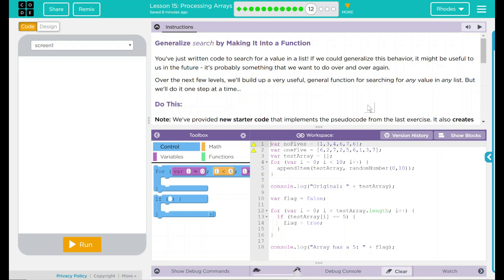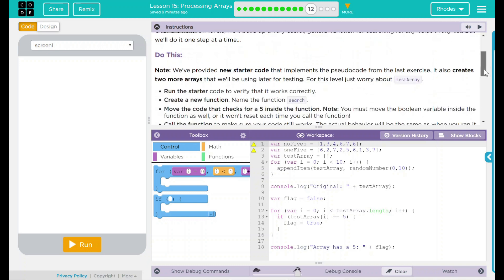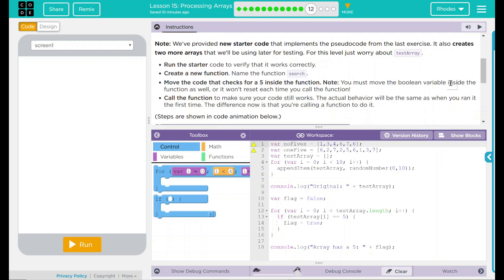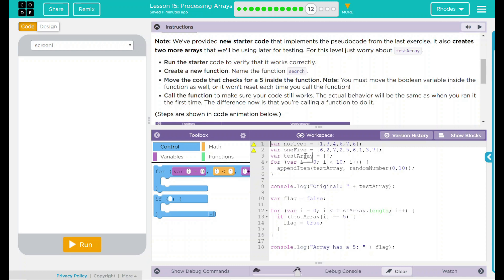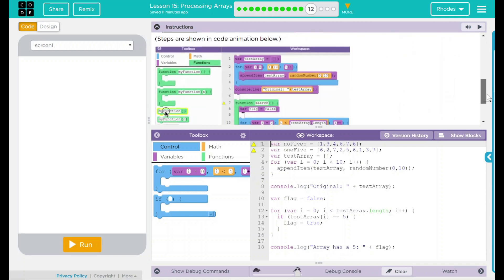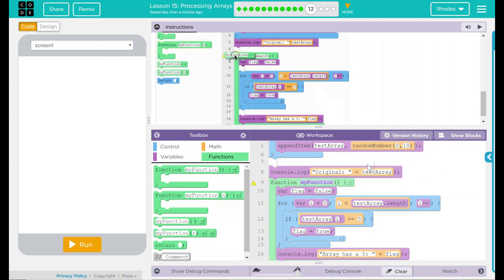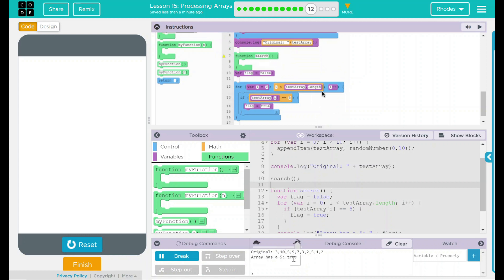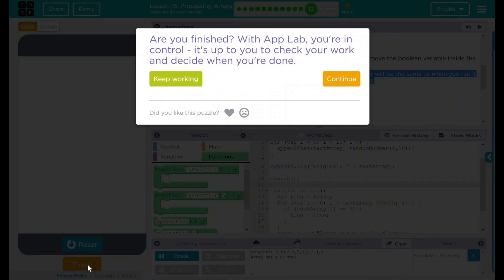Unit 5 - Lesson 15 #12: Generalize Search By Making It Into A Function